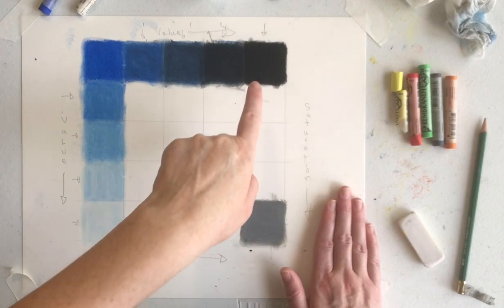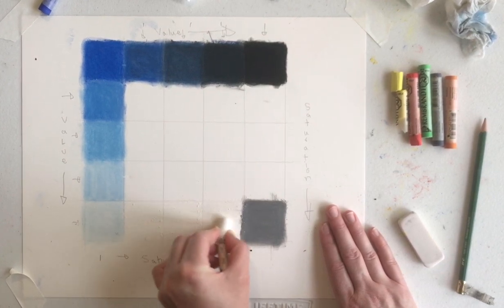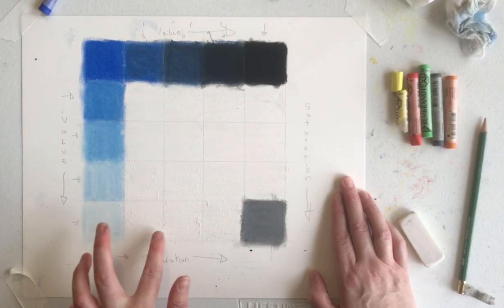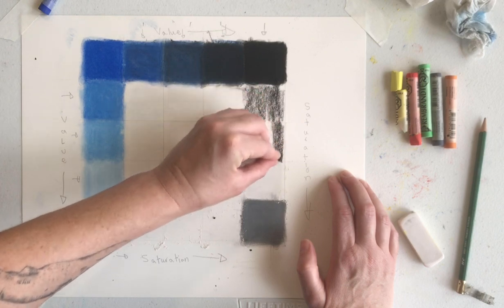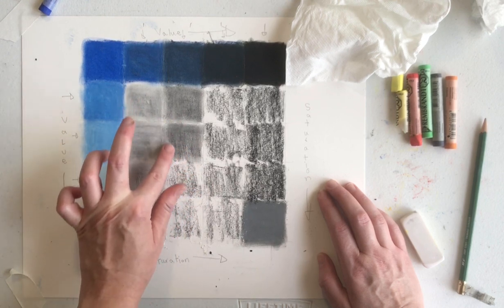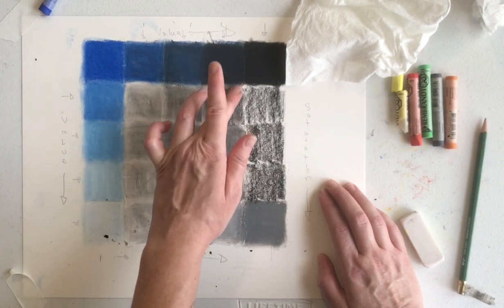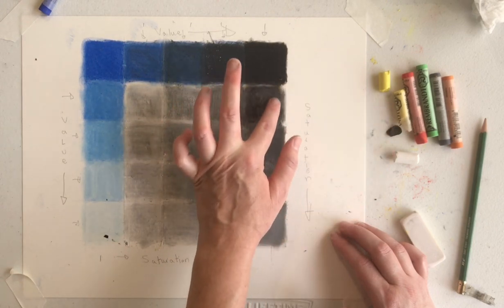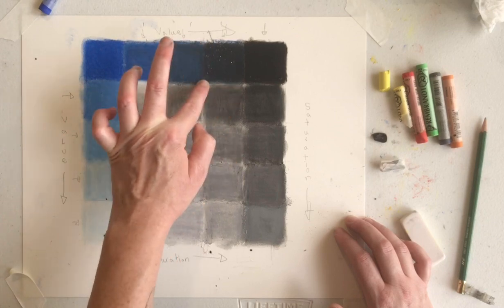Value Table Demo #2